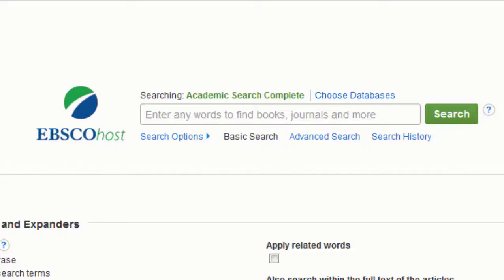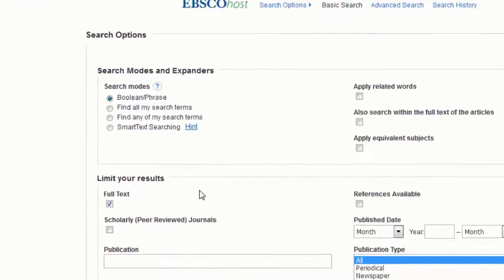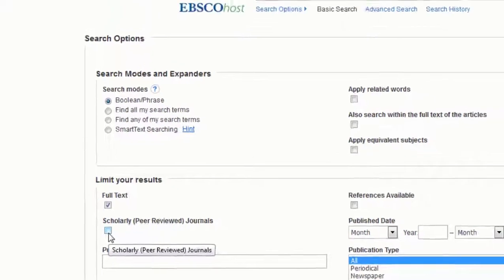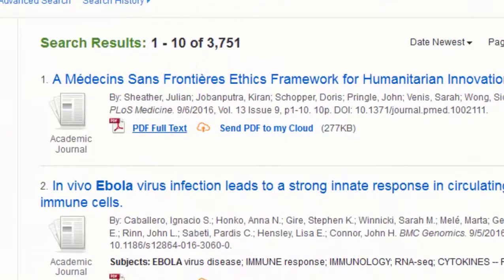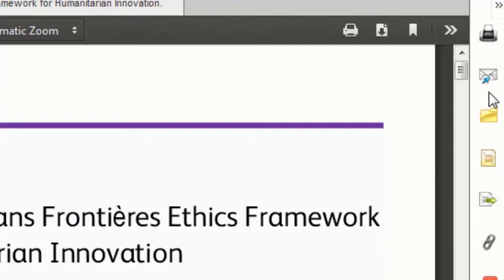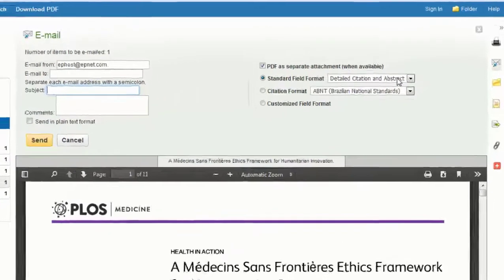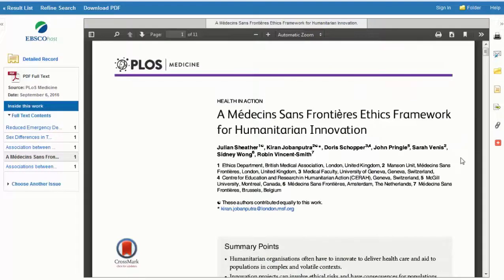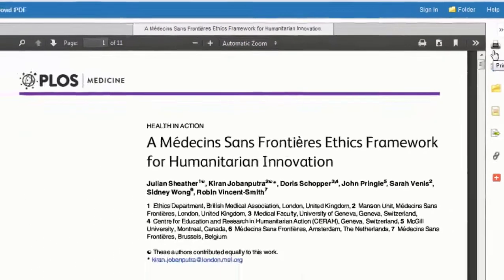Databases: Academic Search Complete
This video is an introduction to Academic Search Complete, a scholarly, multi-disciplinary database, including searching, accessing search results, and citing and exporting citations.